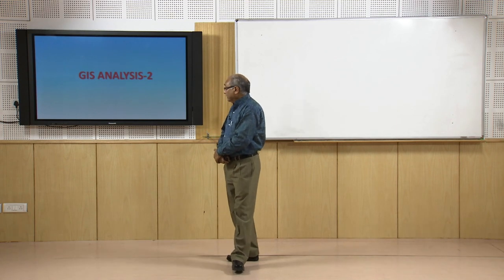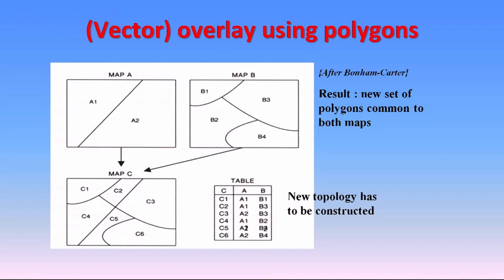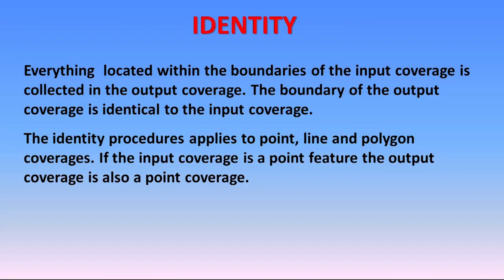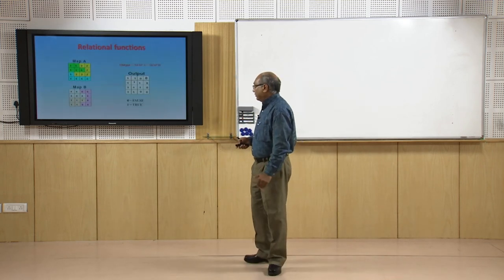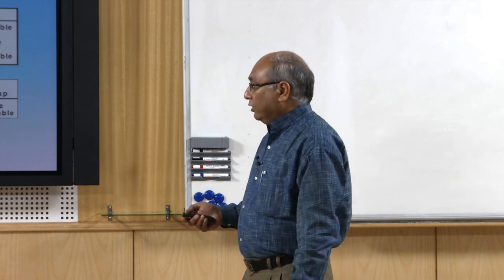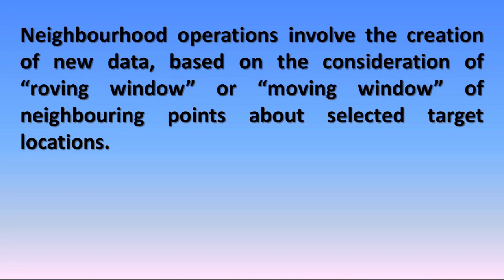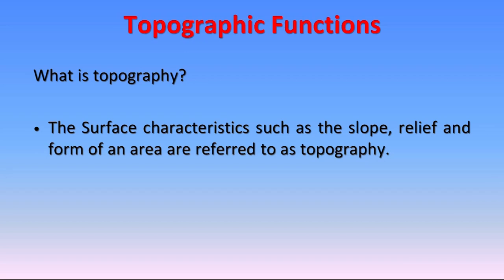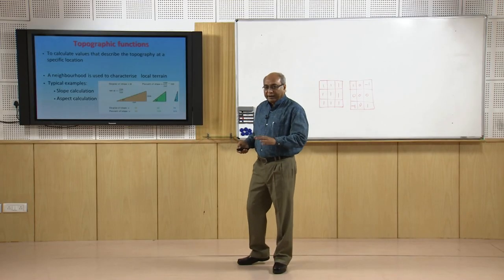GIS analysis - Part 2 (Overlaying Operations)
GIS Analysis-2

 To access the translated content:
1. The translated content of this course is available in regional languages.
 2. Regional language subtitles available for this course
 To watch the subtitles in regional languages:
 1. Click on the lecture under Course Details.
 2. Play the video.
 3. Now click on the Settings icon and a list of features will display
 4. From that select the option Subtitles/CC.
 5. Now select the Language from the available languages to read the subtitle in the regional language.